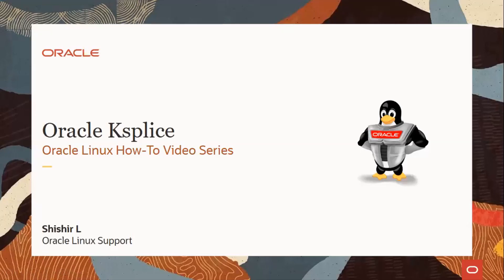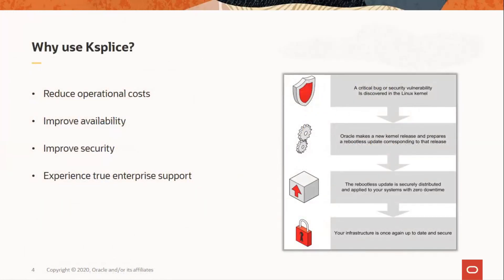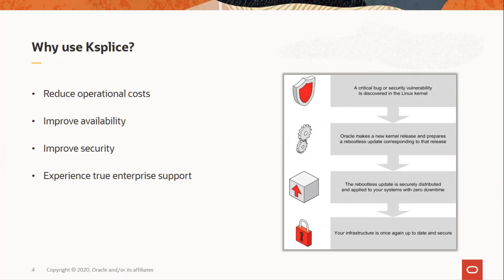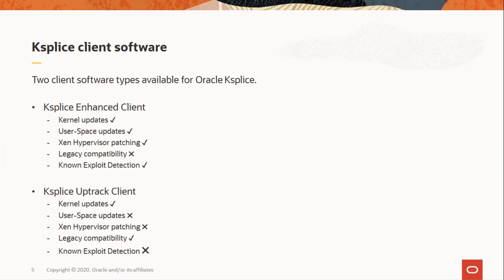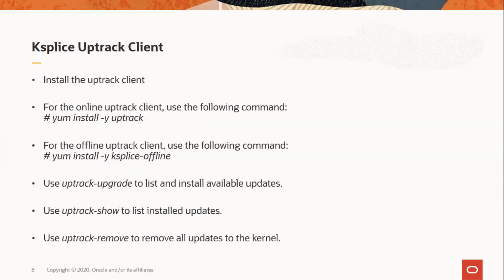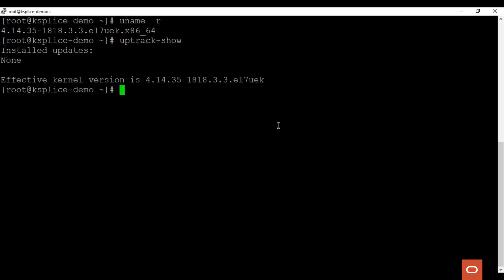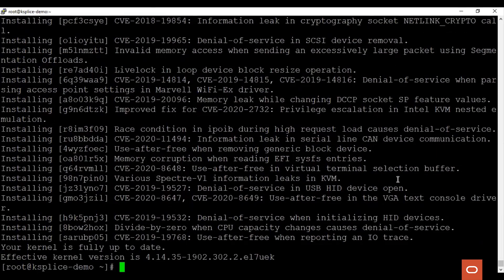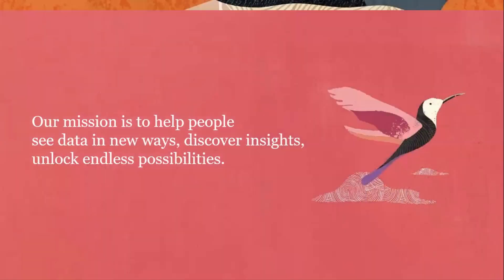Setup and Use Oracle Ksplice - Rebootless Updates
In this video we discuss about Oracle Ksplice, its installation and configuration, and how it can be leveraged to keep your Oracle Linux system up-to-date and security compliant.

Knowledge base articles:

Oracle Linux Ksplice User Guide (Doc ID 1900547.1)

How To Install Ksplice Uptrack On Oracle Linux (Doc ID 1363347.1)